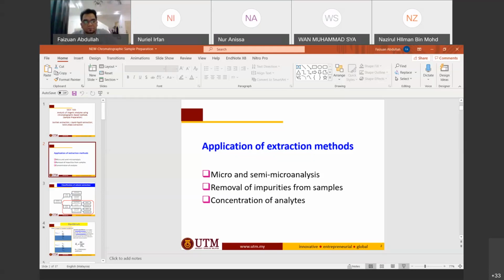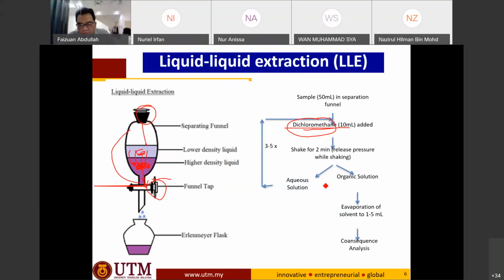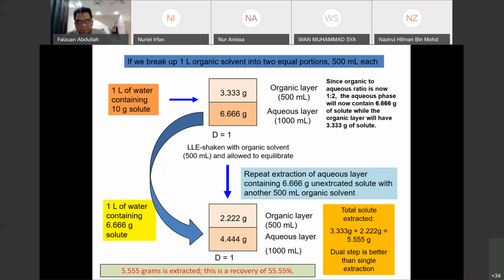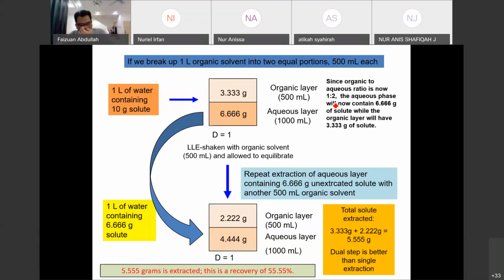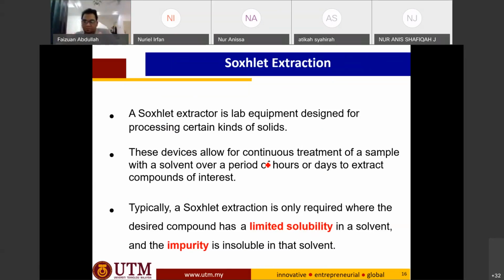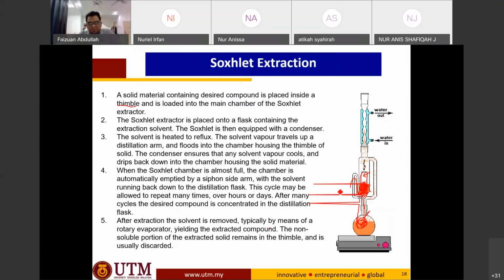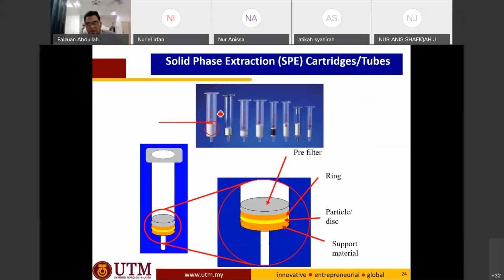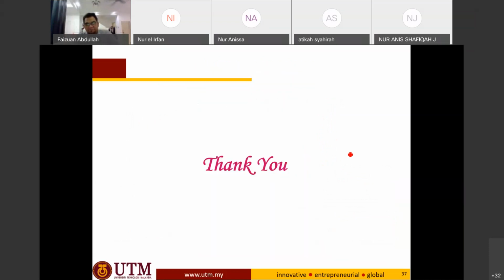SSCK1203 Analytical Chemistry for Engineering (Sample Preparation for Chromatography Method)